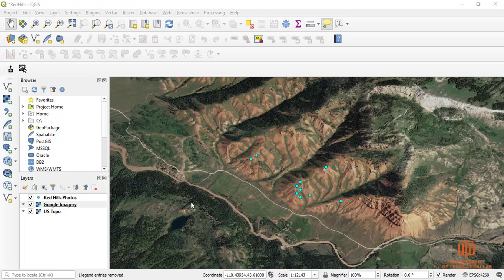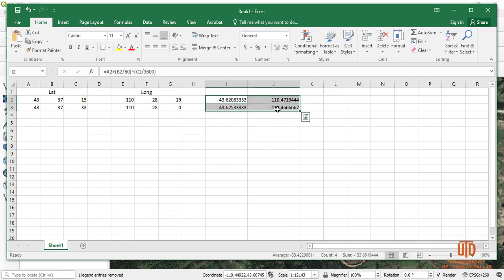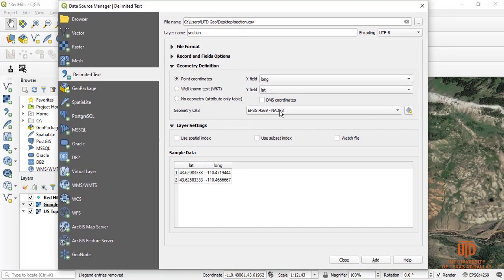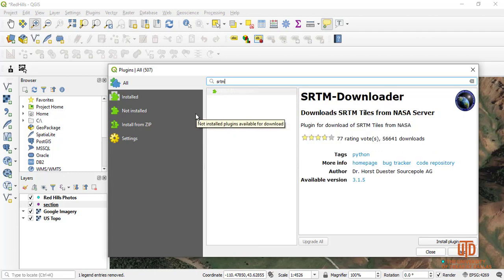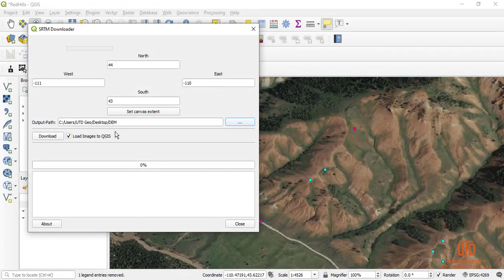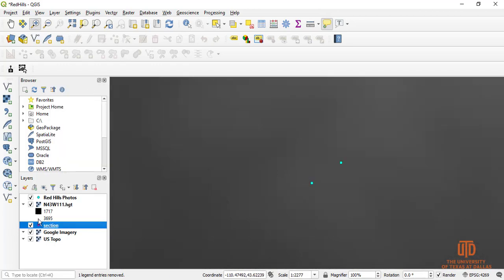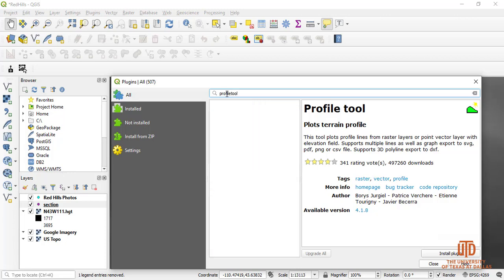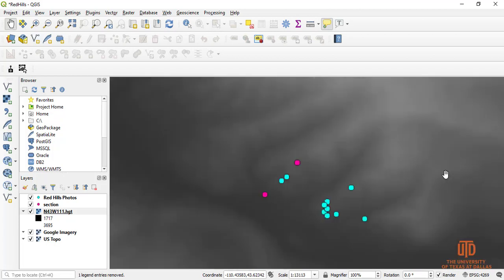09 -- QGIS -- Download DEM & Generate Topographic Sections